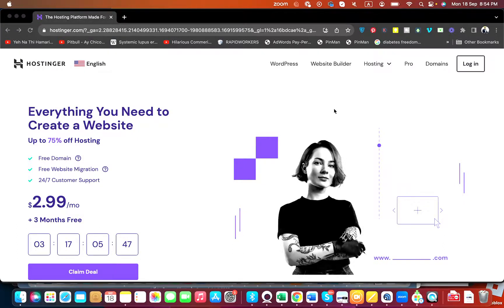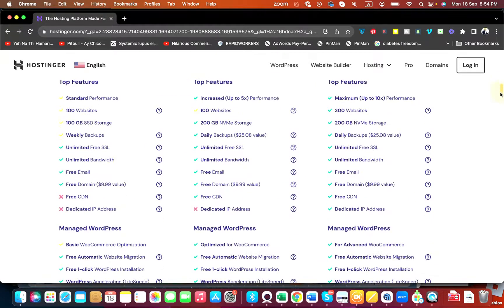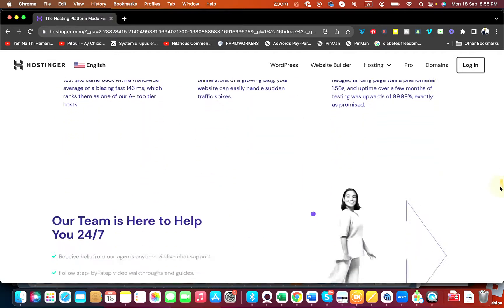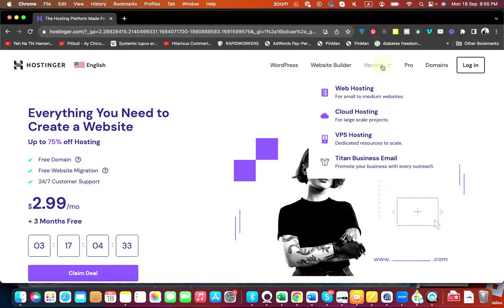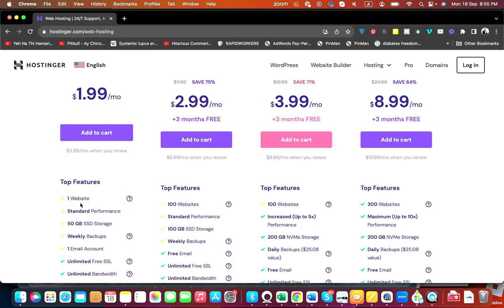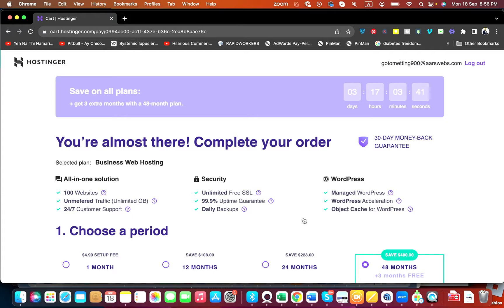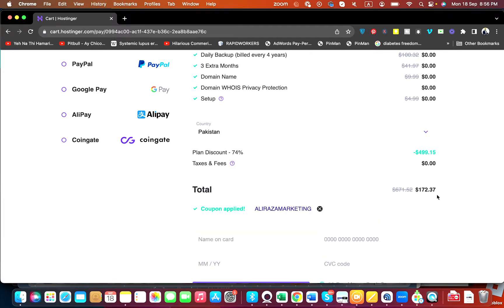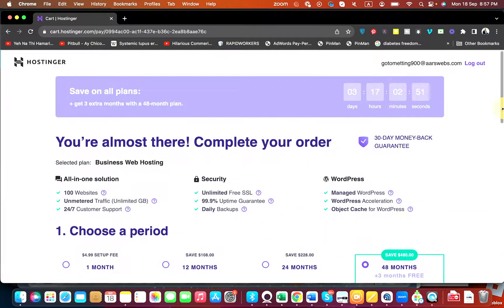Hostinger Discount Code 2023 - Get Maximum hostingerdiscount [91% OFF NOW]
✅ 👉 Get Hostinger SAVE 91% off!
ALIRAZAMARKETING
HI10

In this video, I will guide you step-by-step on how to avail the maximum possible discount while buying your hosting promotion. I will provide you with a special discount link and a coupon code that you can use to apply the discount. I will also share important information about the hosting provider, including their reviews, hosting plans, data centers, website builder, website speed, customer support, and security features. Make sure to watch the entire video to make an informed decision.

Chapters:
00:00 Introduction
01:21 Web Hosting Plans
02:03 Adding to Cart
02:25 Applying Coupon Code